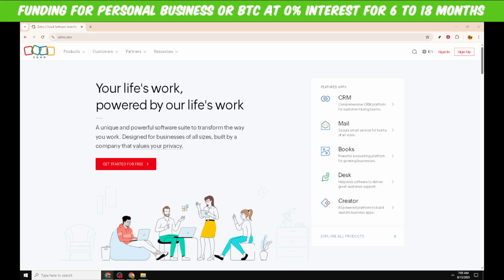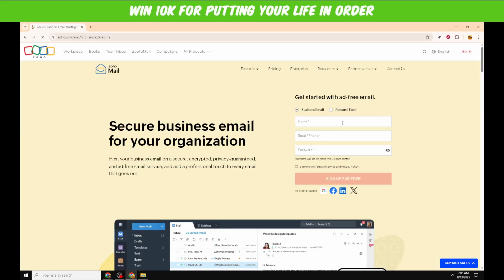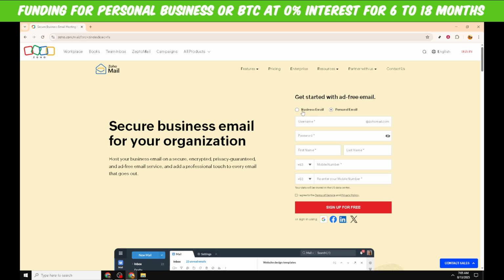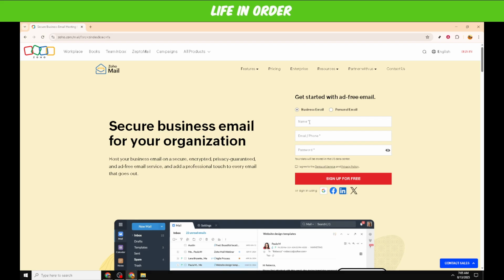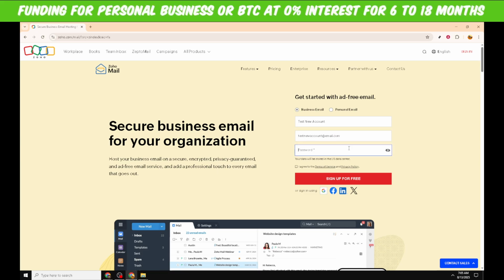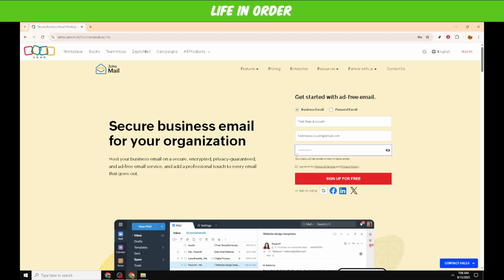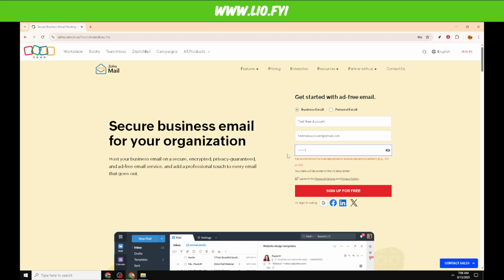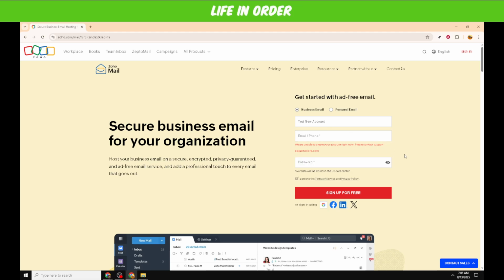How to Create a Free Zoho Business Email Step by Step { 2025 edition }